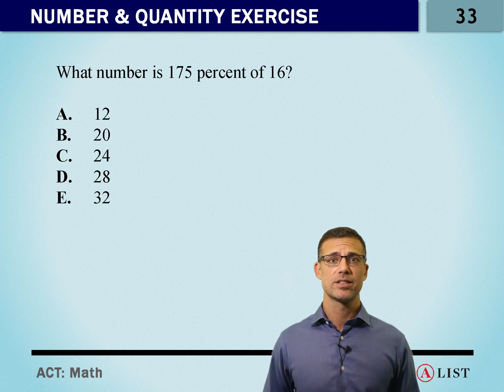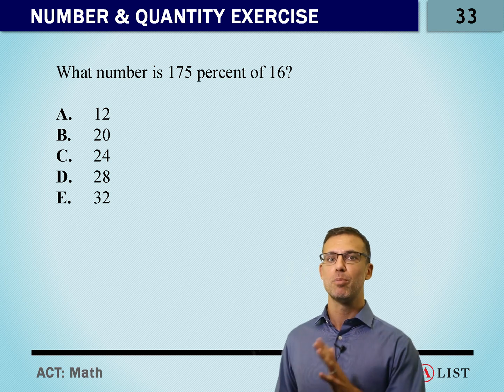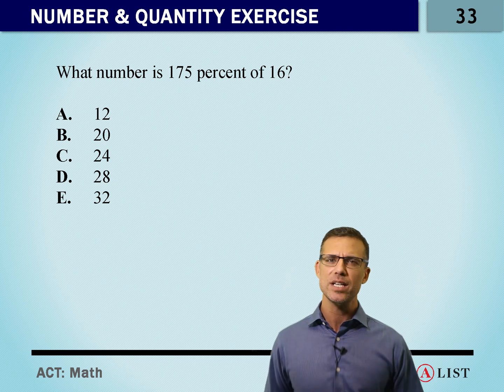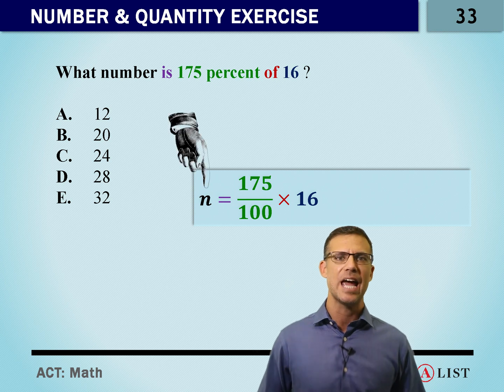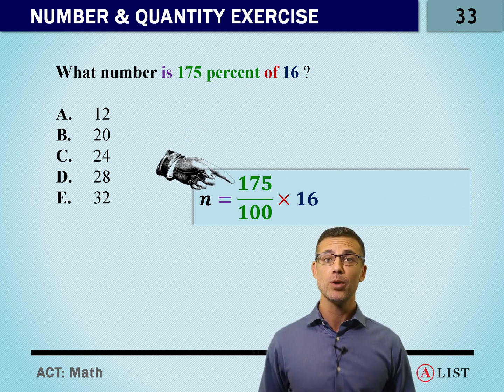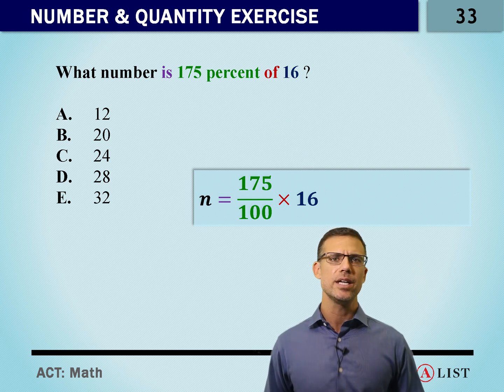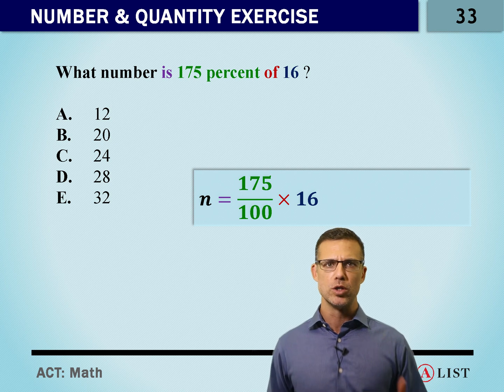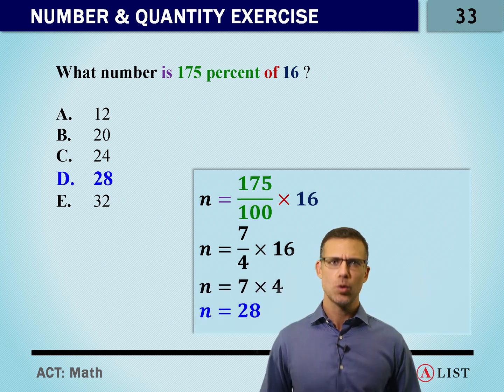Number and Quantity Exercise Q33